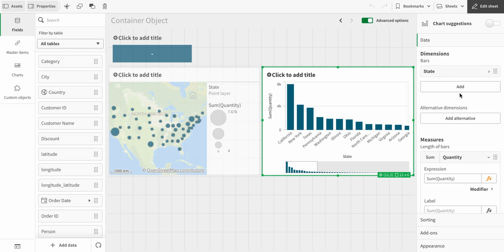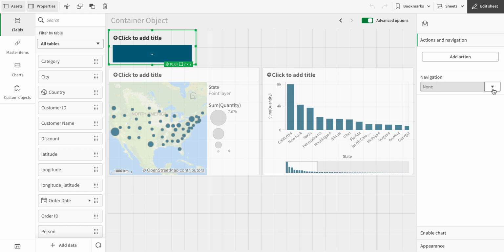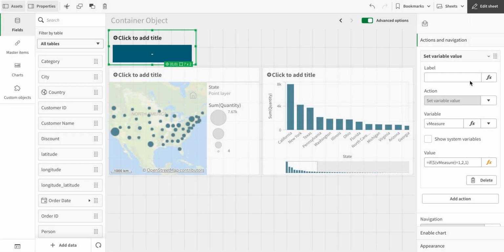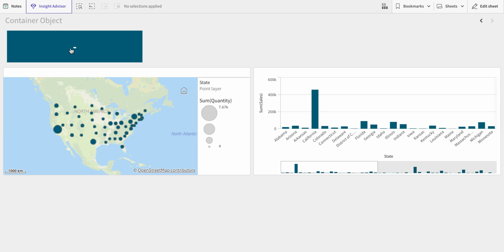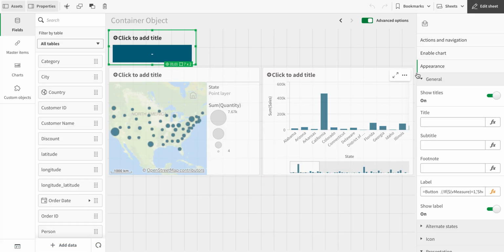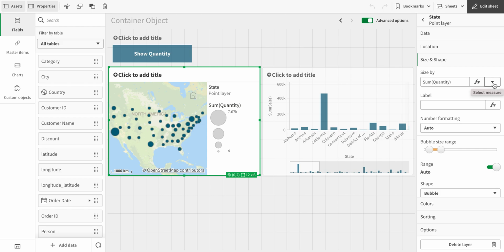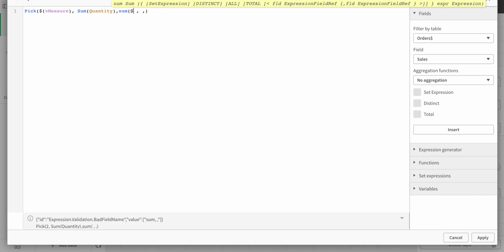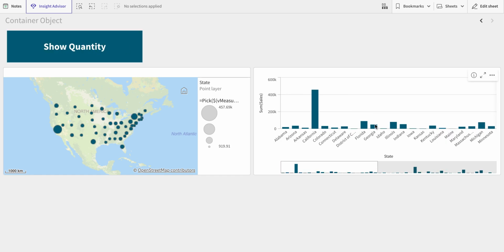Qlik Sense Show measure conditionally in charts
One of the most handy use cases in analytics is changing the matric, KPI on a single click in multiple visualizations/Charts. This has its own merits. The most important one is familiarity. Since you have already seen the screen and know the position of charts and expectations, switching just the measure not visualization can be time-saving, intuitive, and productive.
Qlik has recently introduced an easy toggle. In this video, I have discussed how can use this button effectively along with using the same setup in charts which still doesn't support this option.